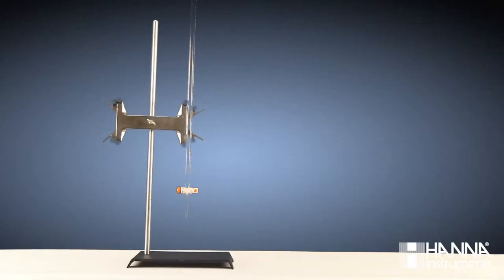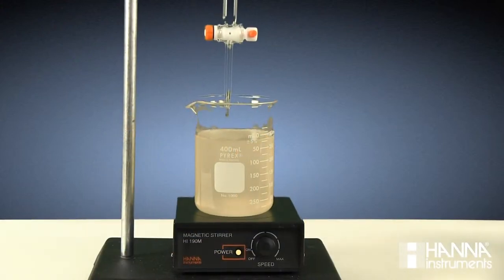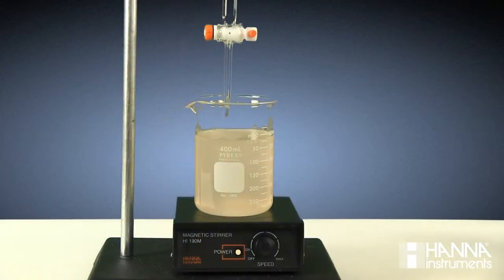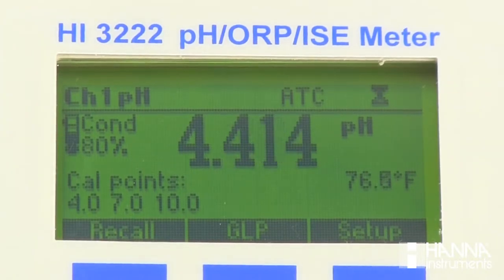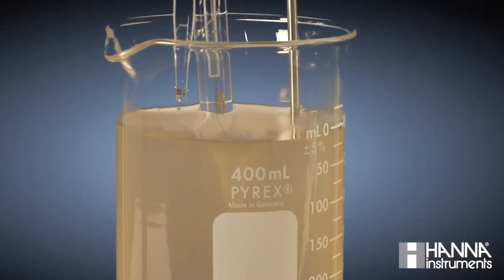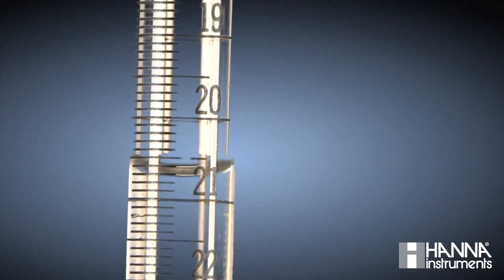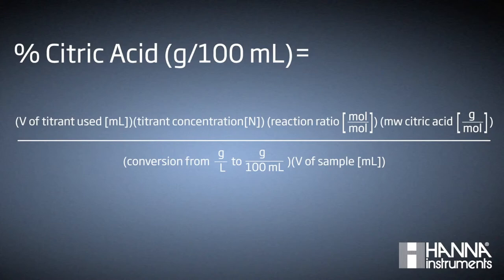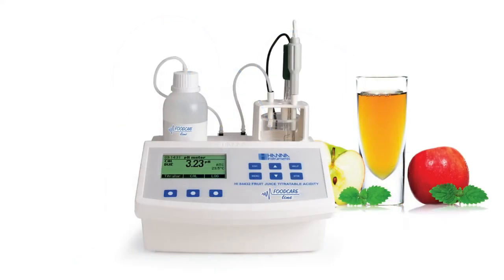Principles of Manual Titration | Instrumart